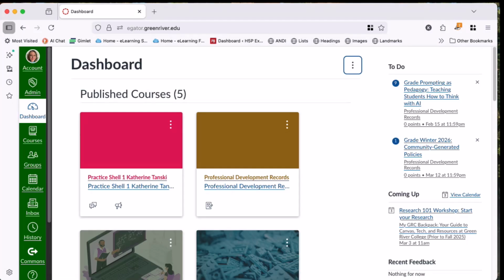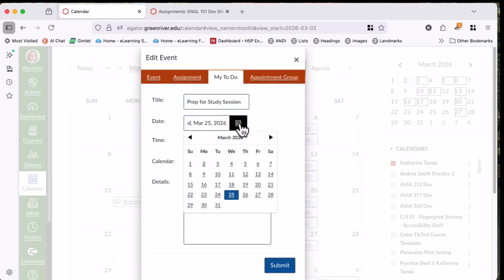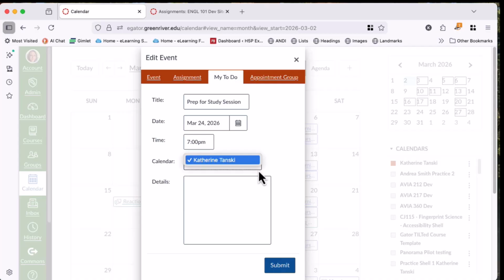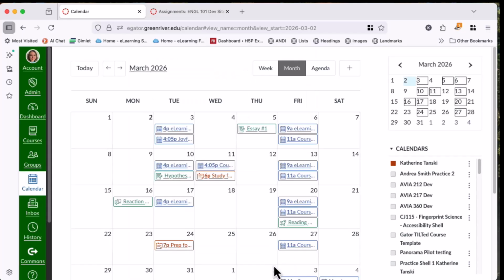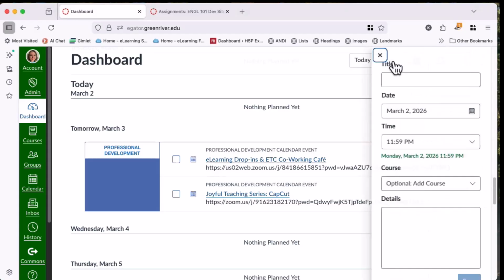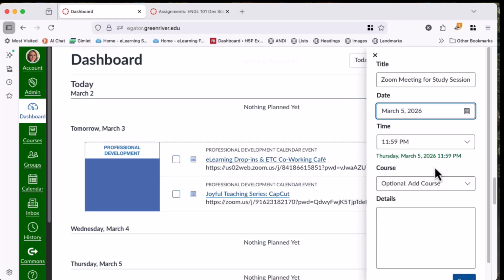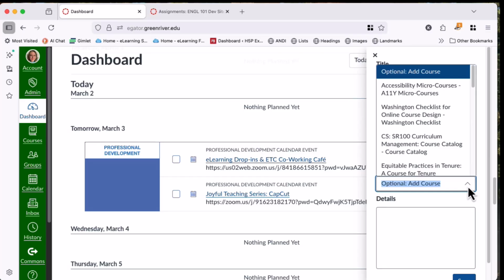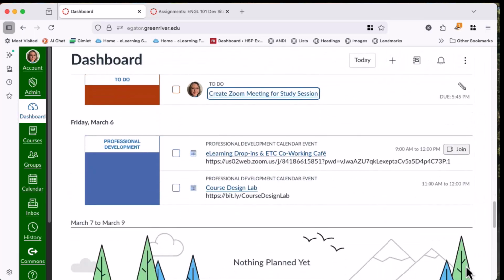Quick Tip - To-Do List Management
Watch today's Quick Tip to learn some ways to manage, create, and edit personal to-do items. Learn how to add items both from the calendar and the dashboard.

0:00 Introduction
0:41 Create To-Do Item from Calendar View
3:43 Create To-Do Item from the Dashboard